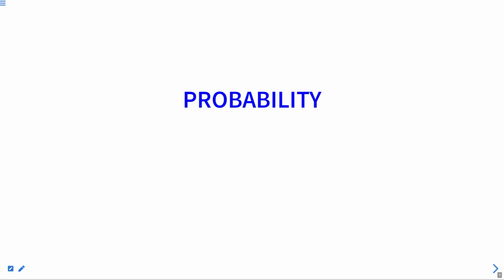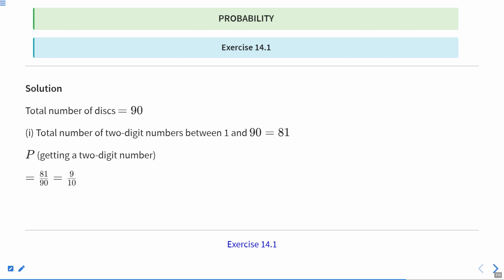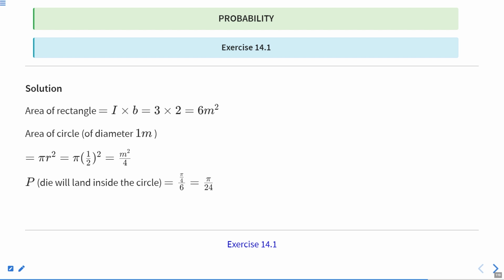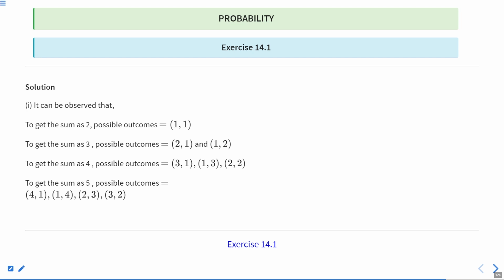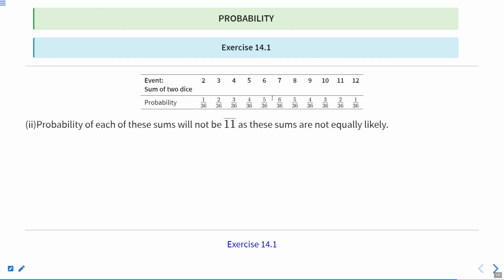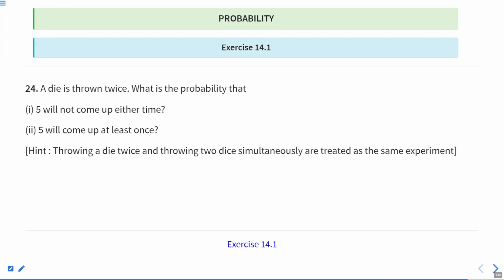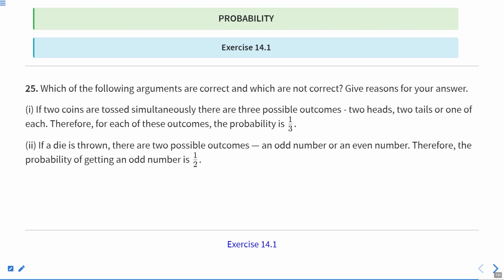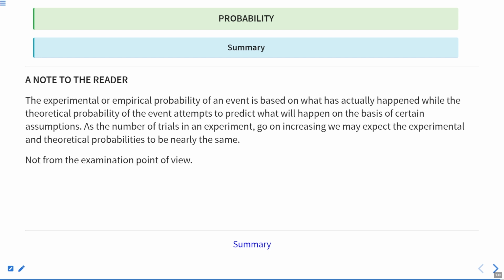Probability NCERT Exercise Part 2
Subject: Mathematics
Programme Name: Probability
Course Name: Engineering

In this video we have covered continuaton of ncert exercise 14.1 on probability

📡 Key Features:
Syllabus-based Content